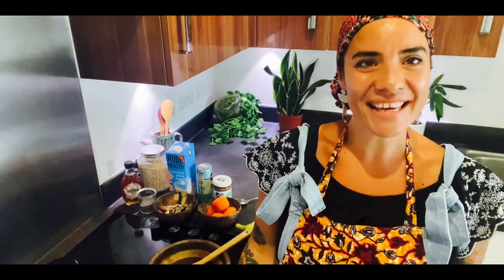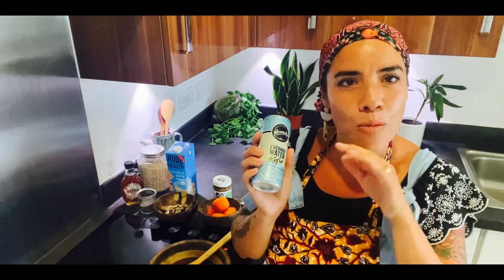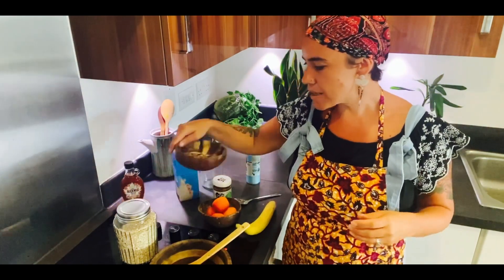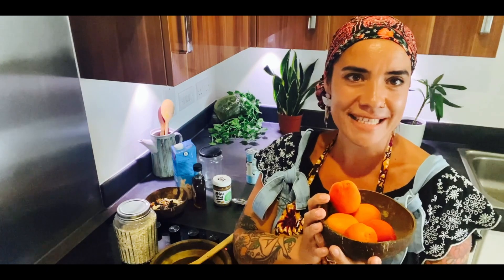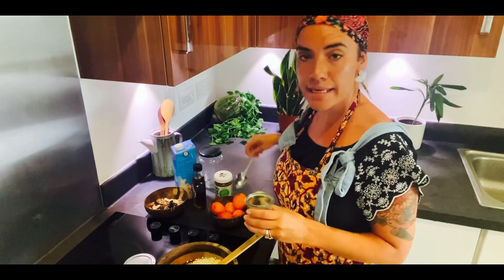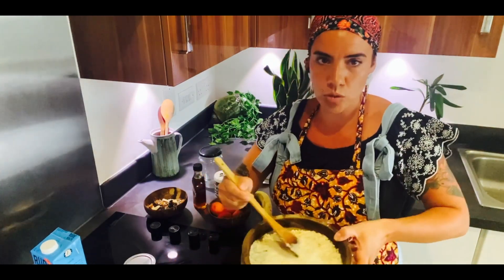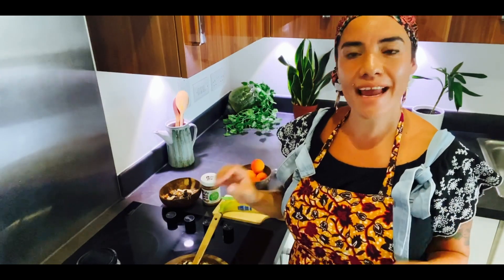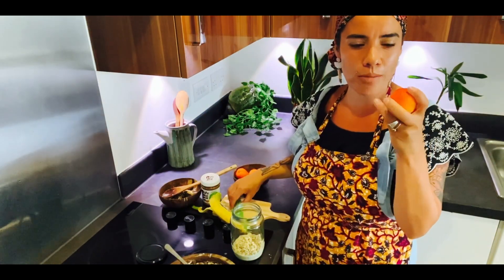Kefir Overnight Oats | Recipes | H&B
Have your breakfast ready for the morning with just five minutes of prep the night before.
Try Gemswholesomekitchen's recipe for a gut friendly and nourishing breakfast of Kefir Kombucha and fruits.